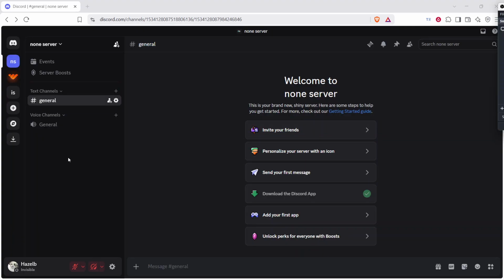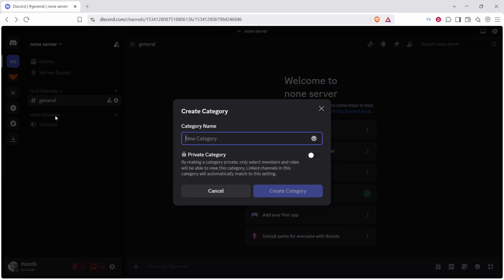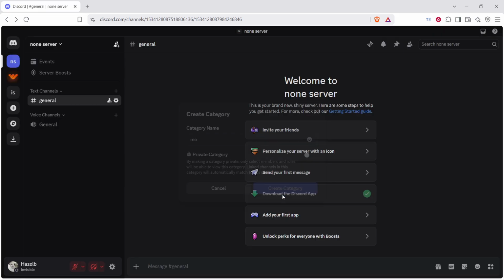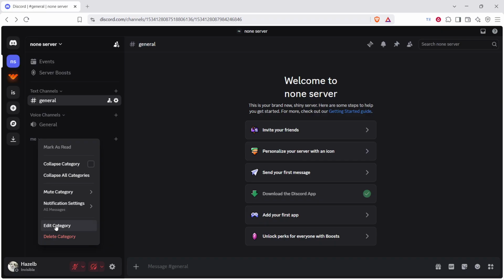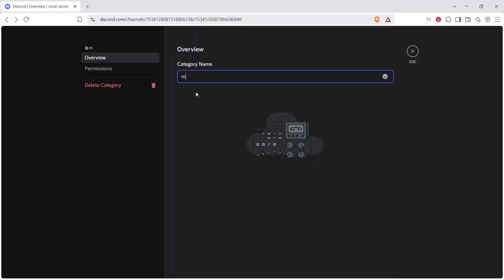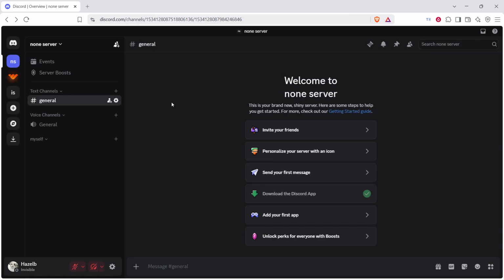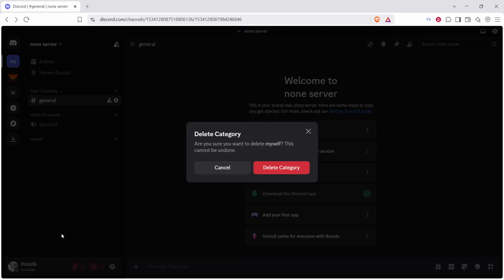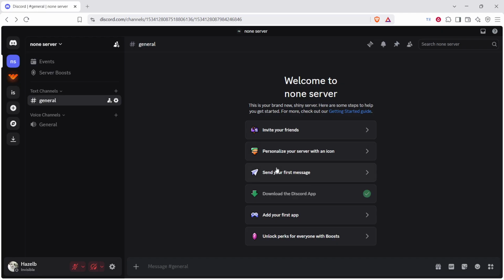How to Create, Rename and Delete Categories on Discord (Step by Step)